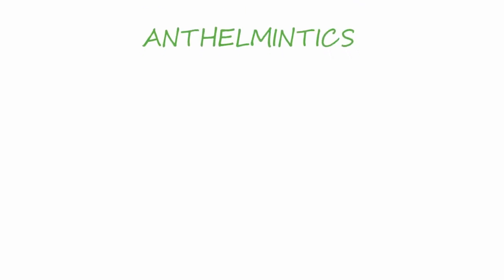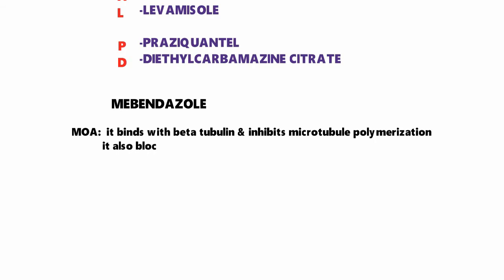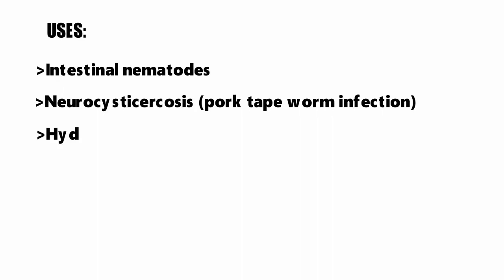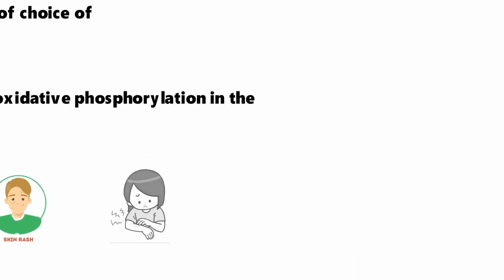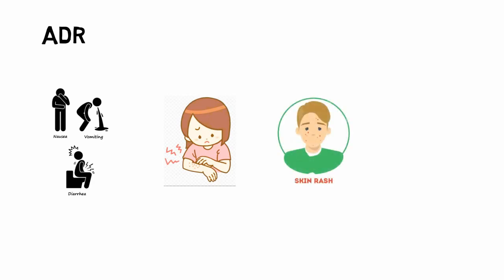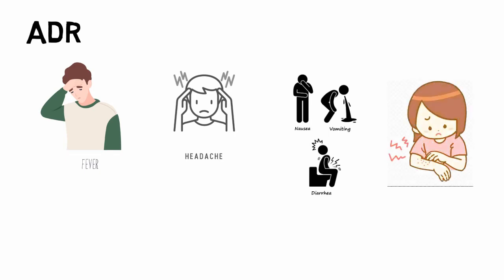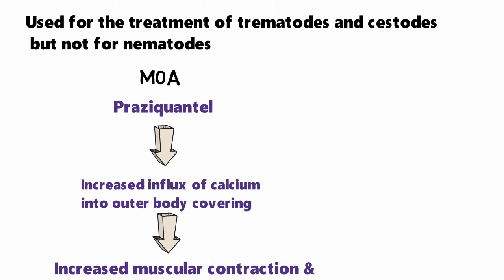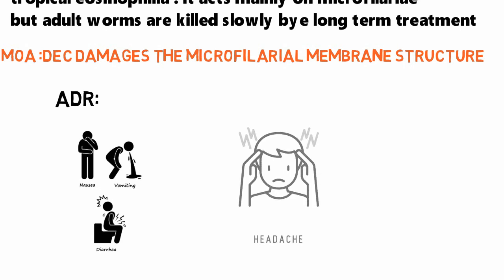ANTHELMINTIC DRUGS - PHARMACOLOGY - DOCTOR PHARMA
Anthelmintic is the term used to describe a drug used to treat infections of animals with parasitic worms. This includes both flat worms, e.g., flukes (trematodes) and tapeworms (cestodes) as well as round worms (nematodes). The parasites are of huge importance for human tropical medicine and for veterinary medicine.